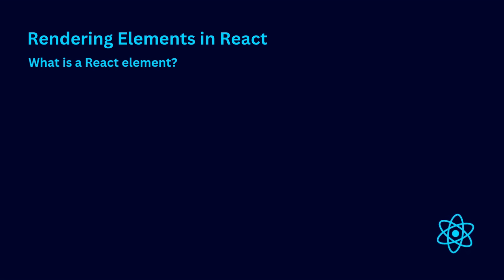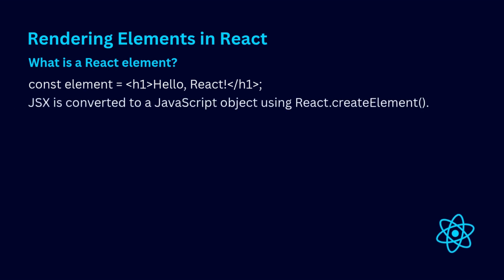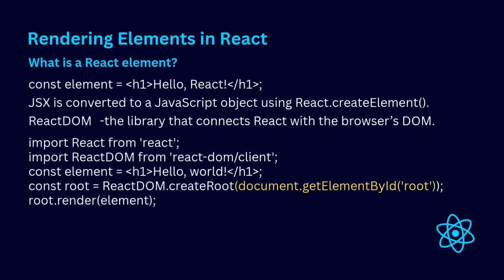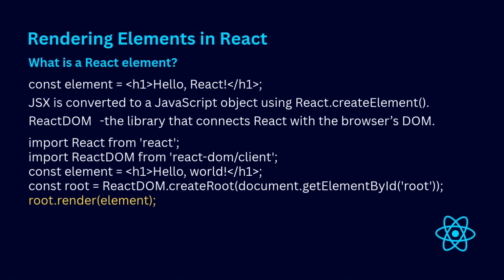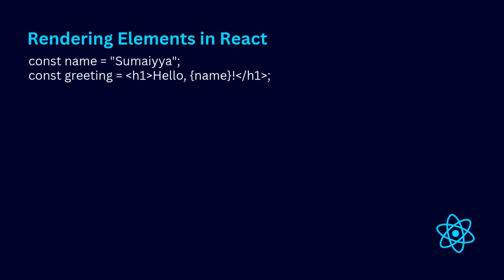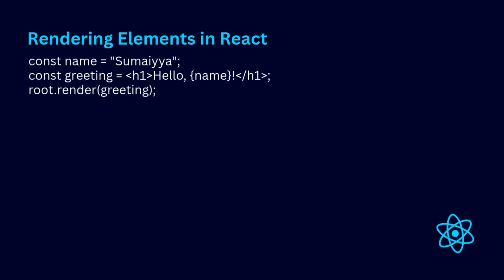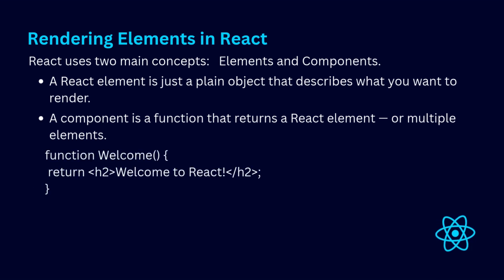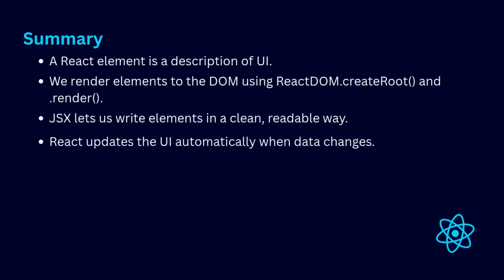8. Rendering elements in React | Full Course link in description